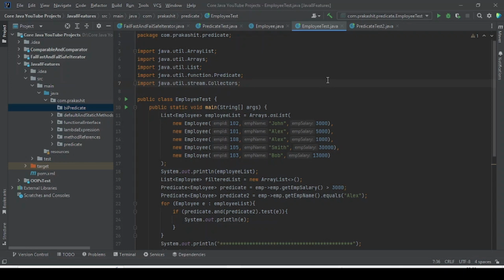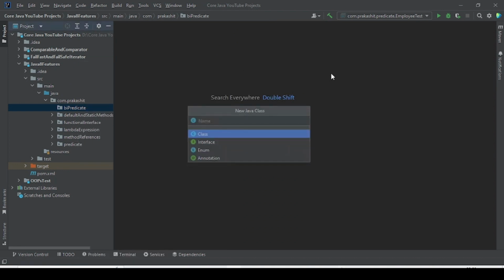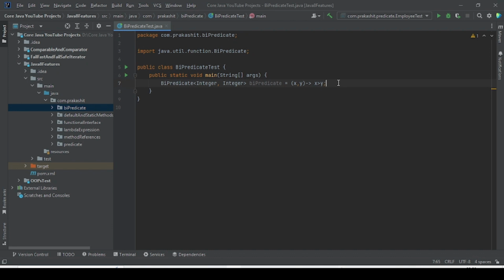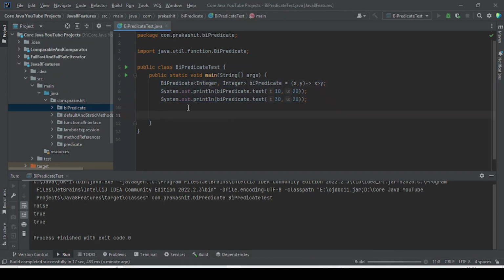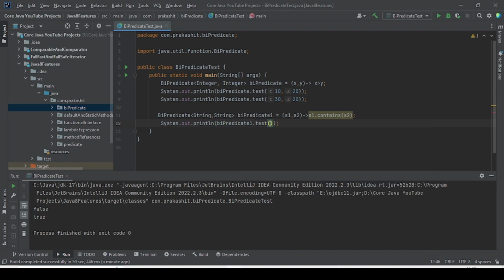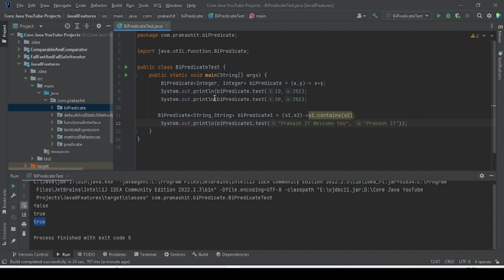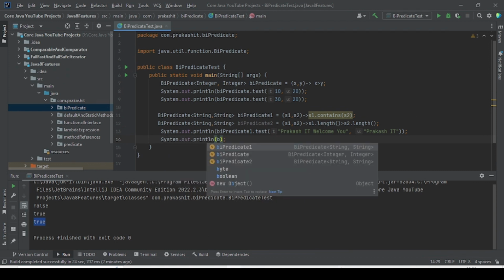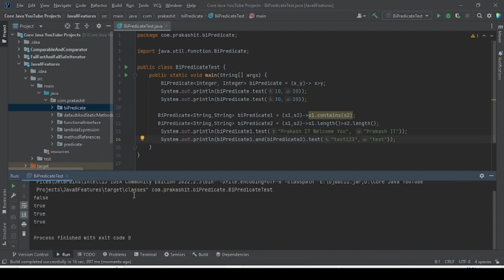04-BiPredicate with example | Predicate functional interface | java.util.function package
-BiPredicate predefined functional interface with example
- BiPredicate is a functional interface and can therefore be used as the assignment target for a lambda expression or method reference.